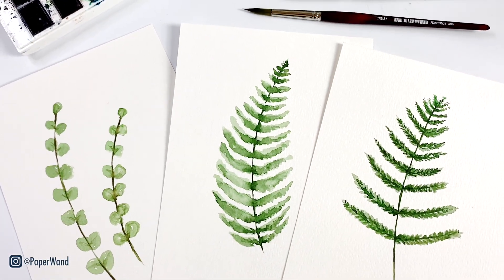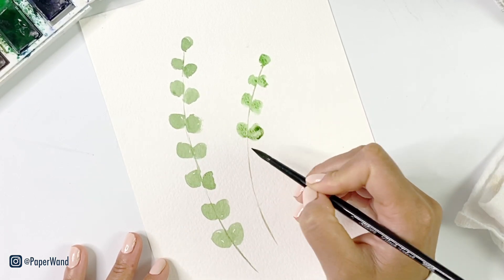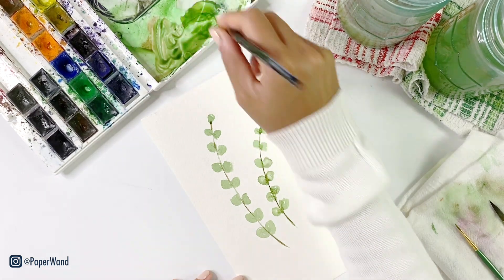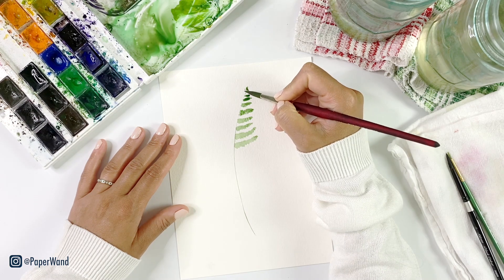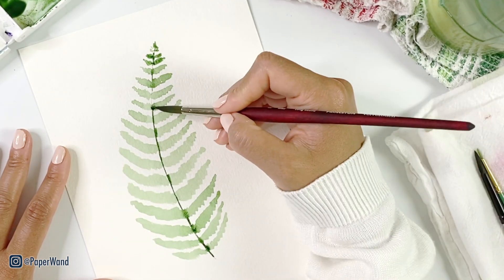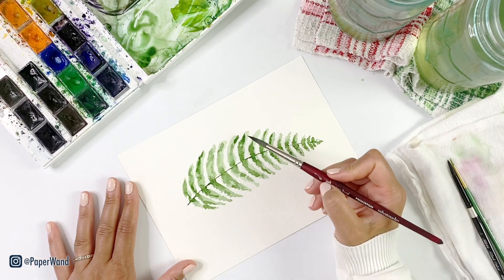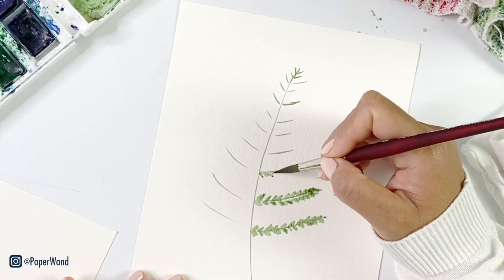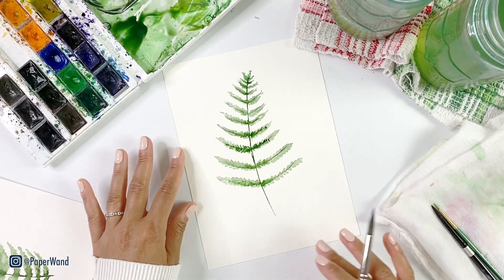WATERCOLOR FERNS | SIMPLE TUTORIAL FOR BEGINNERS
Watercolor ferns - simple tutorial for beginners. Grab your supplies and follow along step-by-step to create 3 types of ferns. Basic and easy watercolor techniques for beginners. You can add these to any of your floral projects or botanical work; beginner-friendly steps for painting a variety of leaves!

This channel is dedicated to sharing watercolor + ink illustrations, techniques, and tutorials.